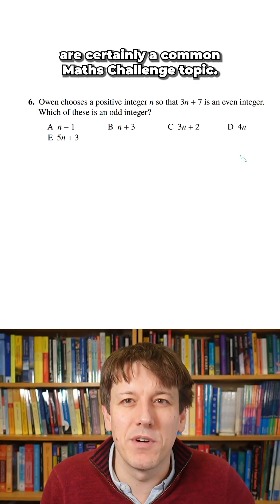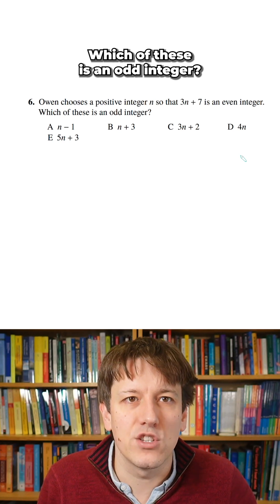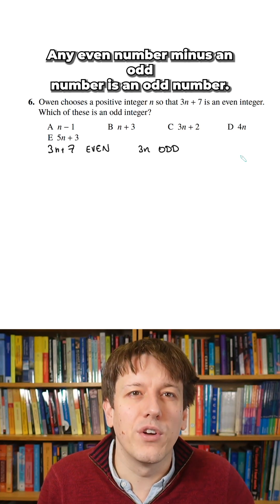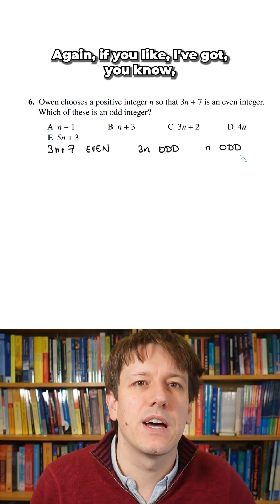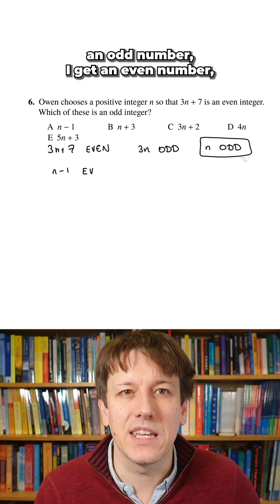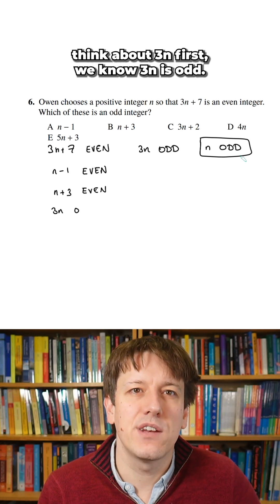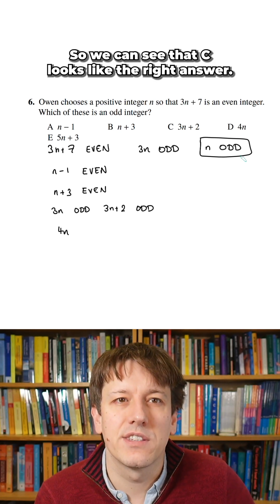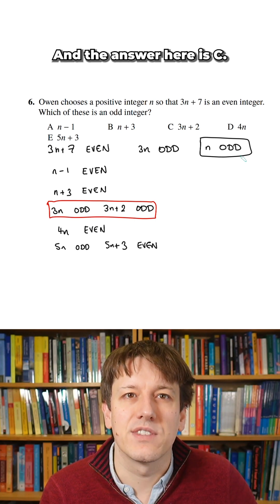Intermediate Maths Challenge (UKMT) 2025 Question 6